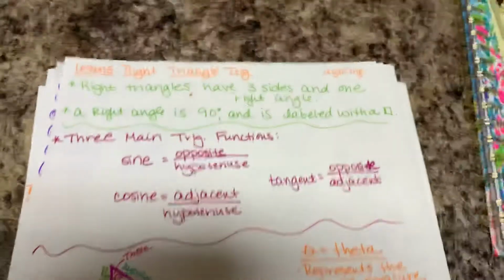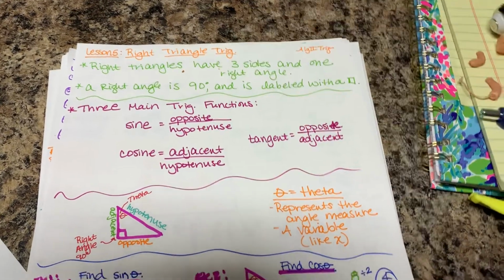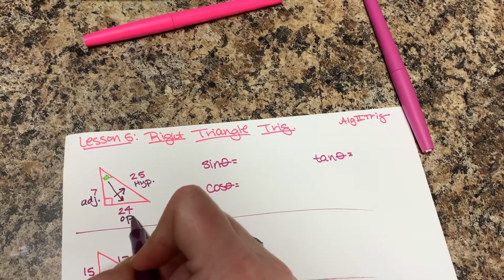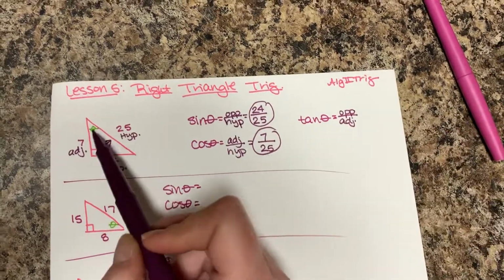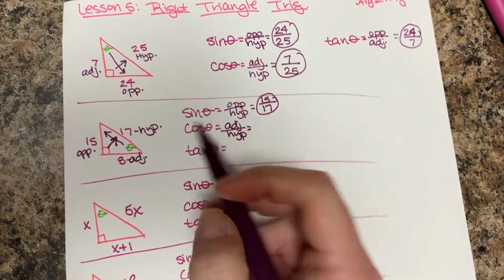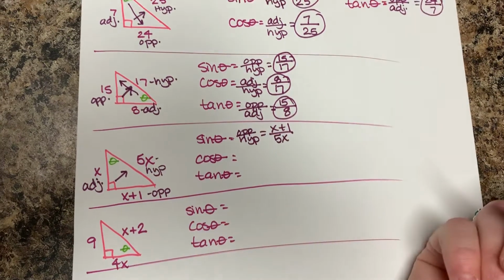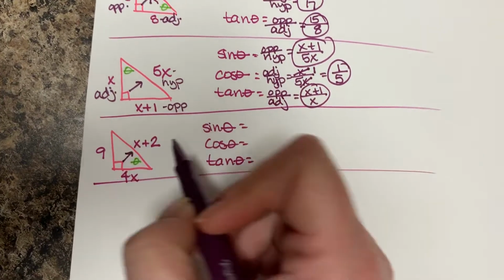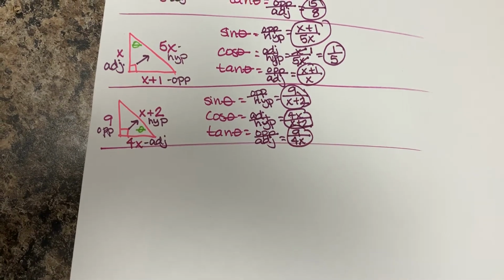Right Triangle Trig.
Lesson 5 - Algebra II Trig.